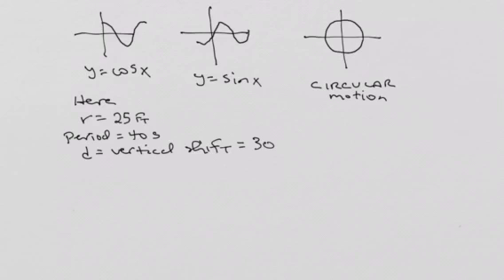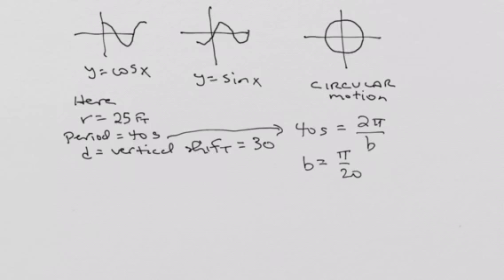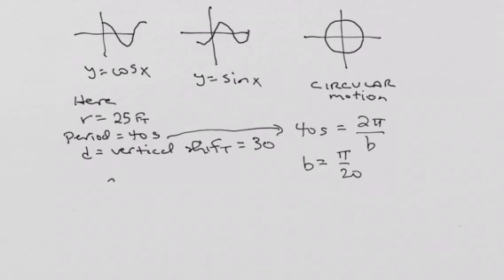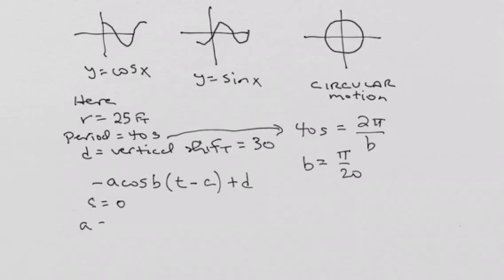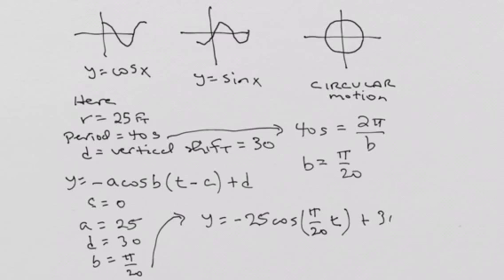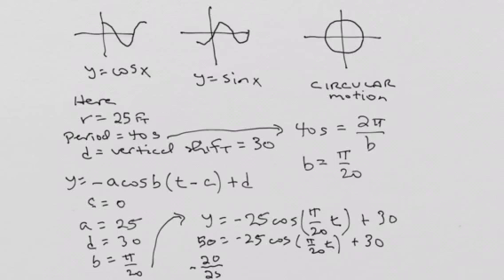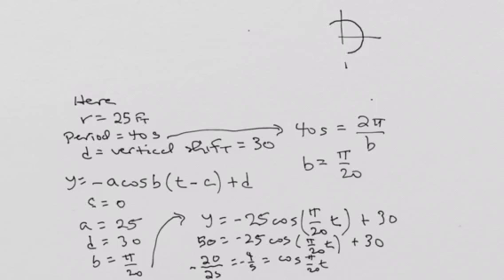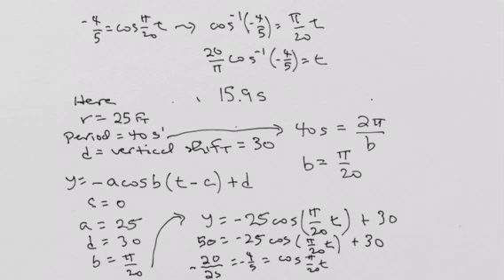Trig Graphs 3